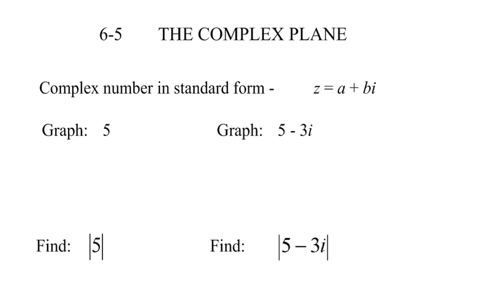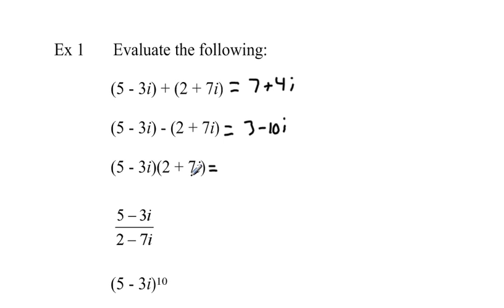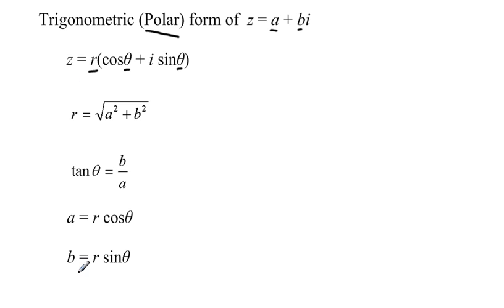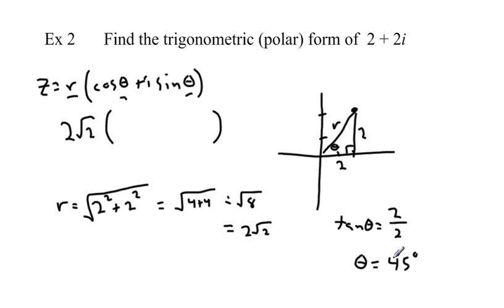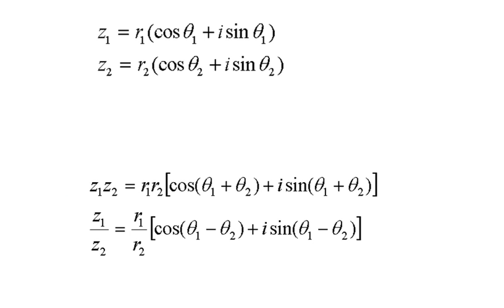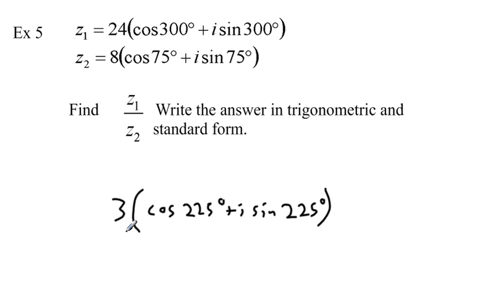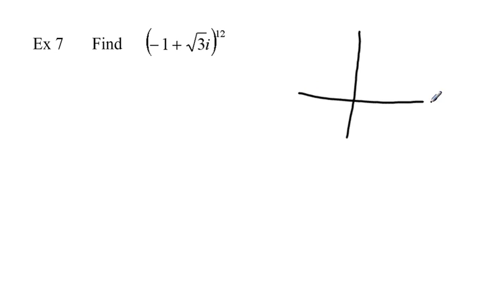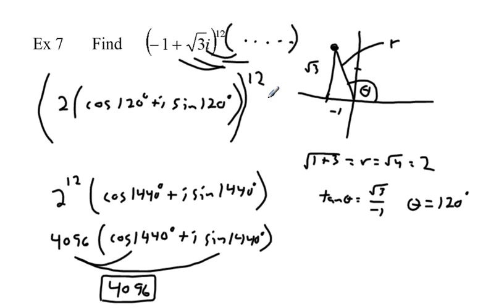Precalculus 6 5 Notes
Precalculus notes on the complex plane